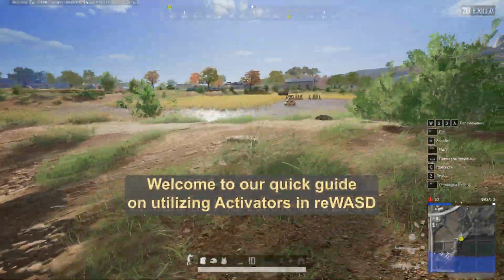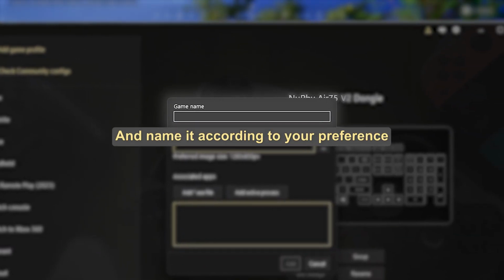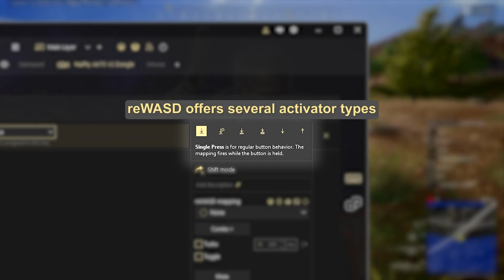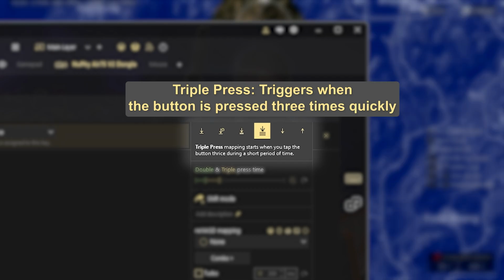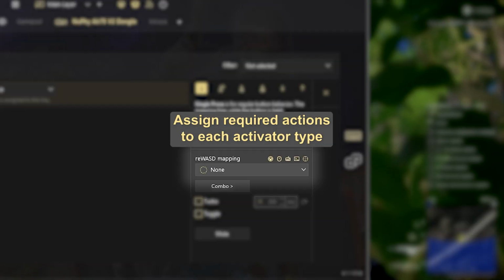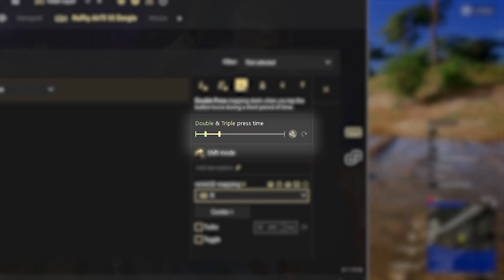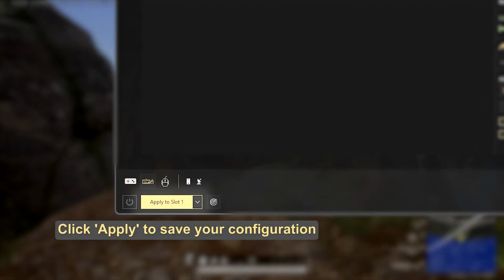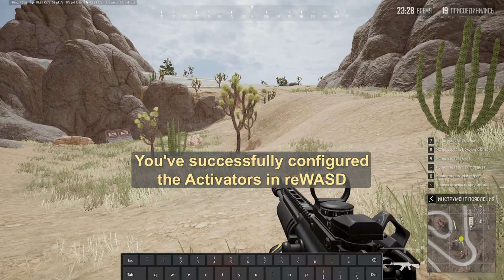Activators - reWASD Quick Guide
In this video, we’ll show you how Activators in reWASD can turn a single button into a powerful multitool. From single press combos to long press actions, double taps, and more - Activators let you customize your controller exactly how you want it.

Whether you're looking for faster reactions in shooters or smarter controls in RPGs, reWASD’s Activators give you the edge.

🔧 What you'll learn:

- What Activators are and how they work
- How to assign different actions to one button
- Pro tips for gaming efficiency and flexibility
- Don’t settle for default. Make your controller yours with reWASD.